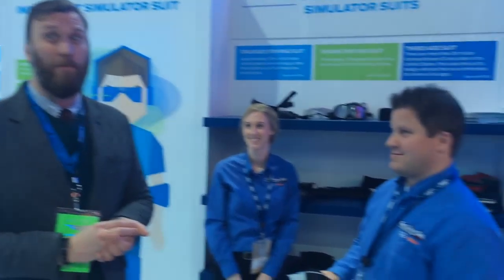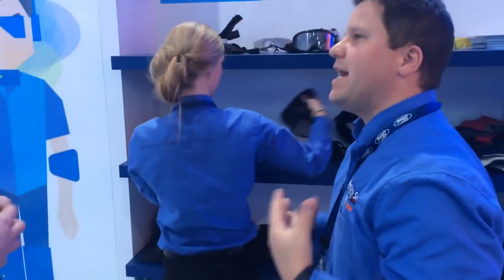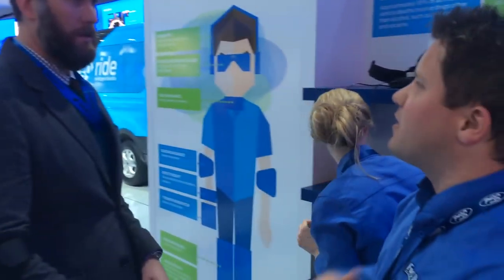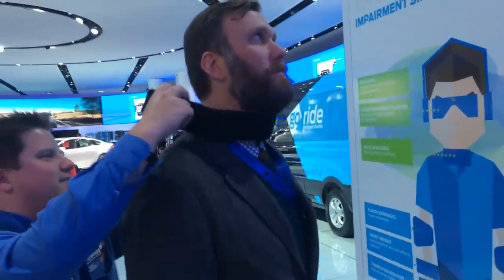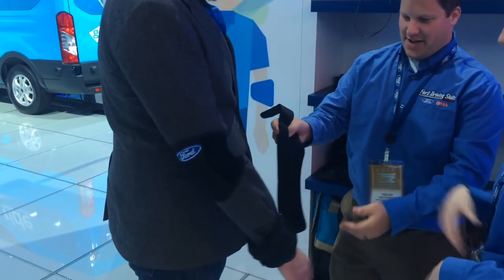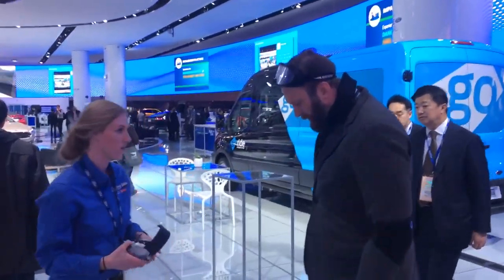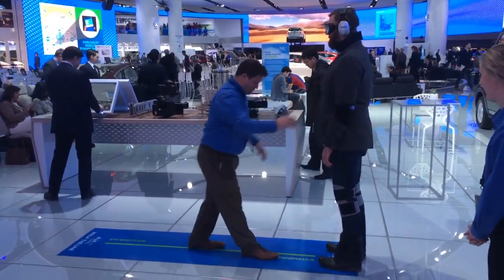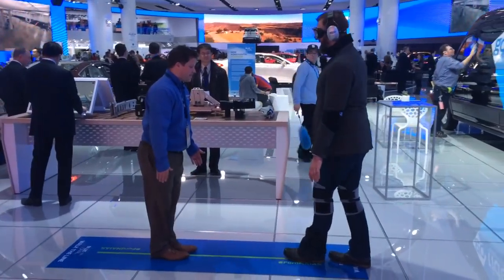We try Ford's drunk driving simulator, it doesn't go well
Seyth tries on Ford's drunk driving suit and shows us why drunk driving is always a bad idea.